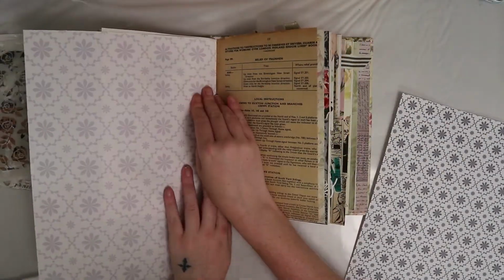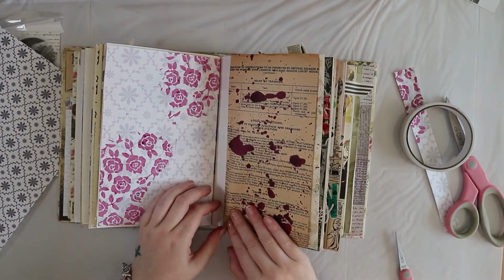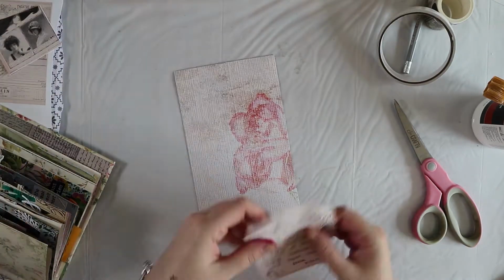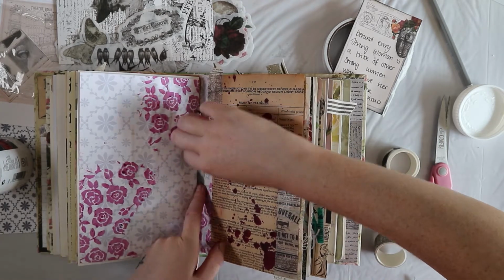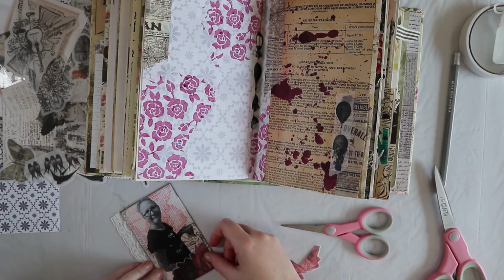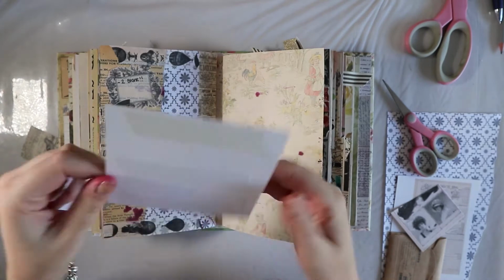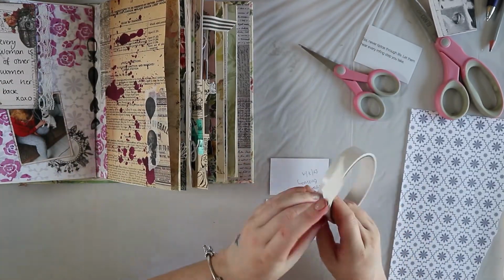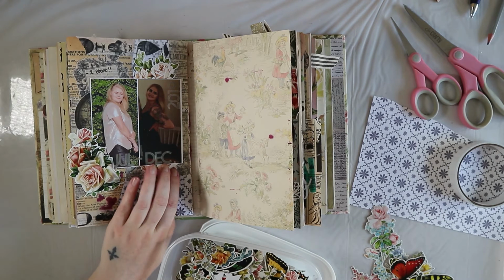Junk Journal With Me #52 Ft. Tincika Designs | EllenOscar Journals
I also upload videos to my Instagram page, these are usually more simple junk journal spreads, scrapbook layouts and flip throughs, my username is listed bellow if you would like to check that out too.
Ellen x